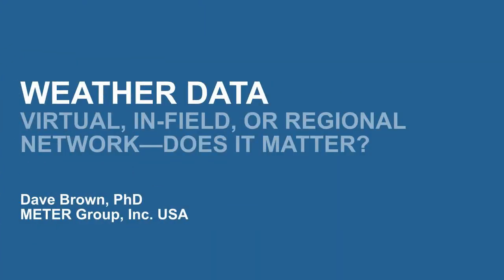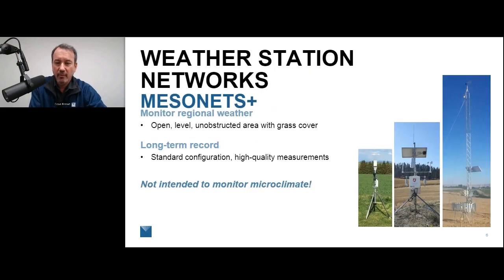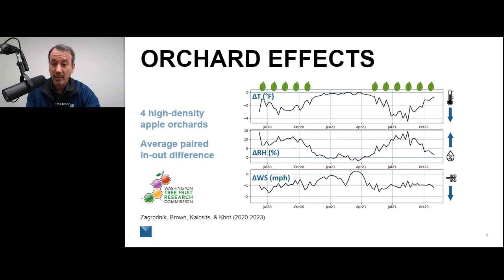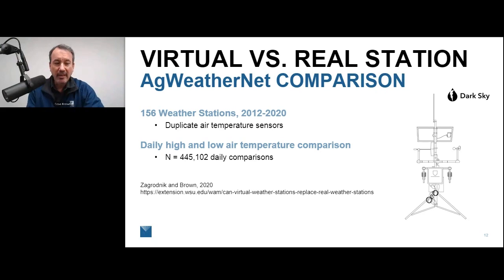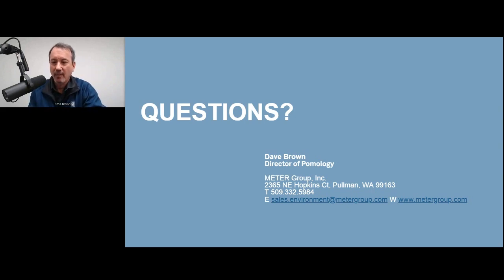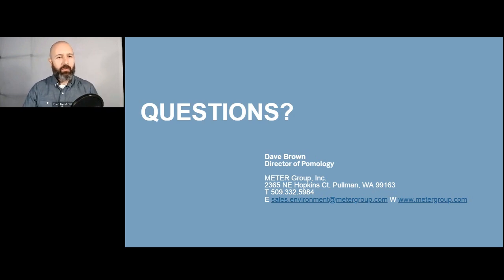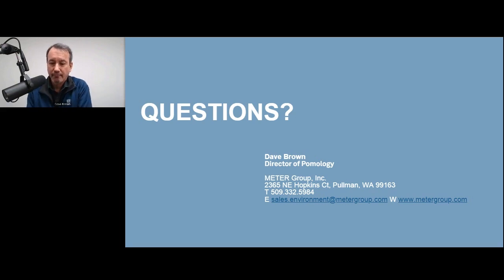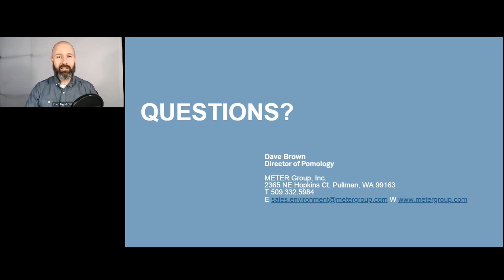Webinar—Weather data: Virtual, in-field, or regional network—Does it matter?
Find out how different weather data sources compare and how those data affect the accuracy of common environmental models used by growers. In the world of specialty crops, there is disagreement on how well weather-driven insect, disease, and frost prediction models actually perform. Dr. Dave Brown, former director of Washington State University’s AgWeatherNet spent years comparing different weather data sources and how those data affect the accuracy of common environmental models used by orchard growers. In this 20-minute webinar, he shares the surprising things he learned. Find out how you can increase the accuracy of your predictive models and decrease frost, insect, and disease incidents by doing just one thing differently—improving the quality of your weather data.

Join Dr. Dave Brown as he discusses:
- Microclimates: what are the conditions like inside a crop canopy versus outside?
- Virtual data vs. weather station data: Which is better?
- How do site-specific weather data vs. regional network data compare?
- How much does a small decrease in data quality affect the accuracy of your models?
- What’s the value of in-orchard measurements?
- What are some best practices for higher data quality?

Presenter:
For 20 years as a faculty member at Montana State University and Washington State University (WSU) Dr. Dave Brown pursued research on soil sensors, spatial data science and digital agriculture. At both universities, he served in many leadership roles for major research projects, academic programs and most recently as Director of the WSU AgWeatherNet program. In this capacity, Dr. Brown hired and supervised a team of meteorologists who pursued research and extension activities focused on evaluating and improving the quality of weather data used for agricultural decisions.

Questions?